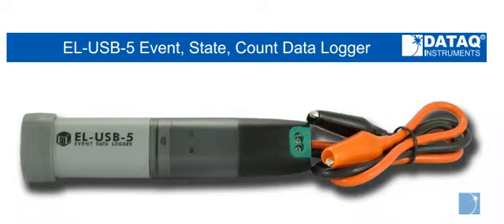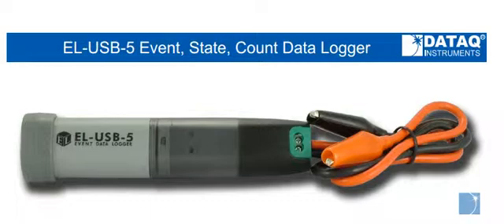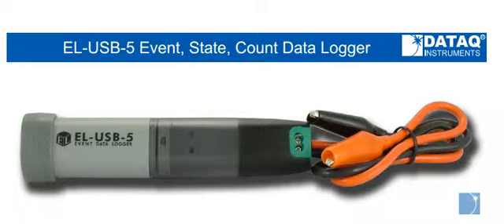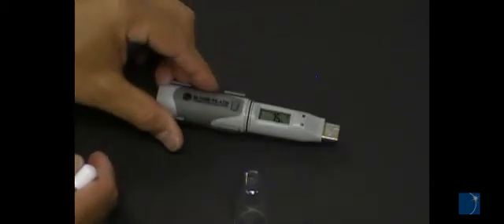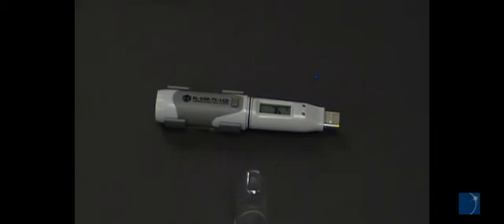Introducing the EL-USB-5 Event, State and Count Data Logger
The EL-USB-5 can log the date and time that an event occurred, the number of events that occurred and state changes.